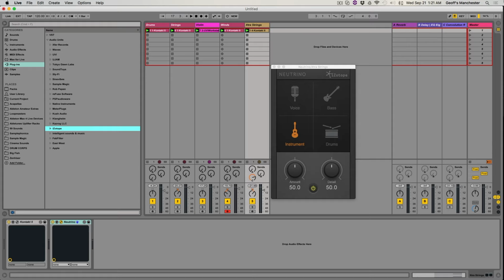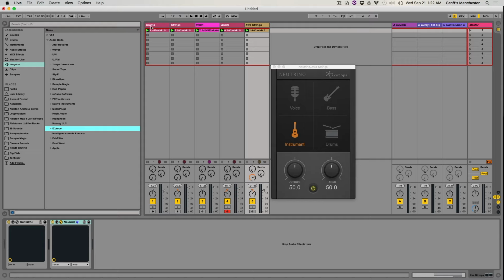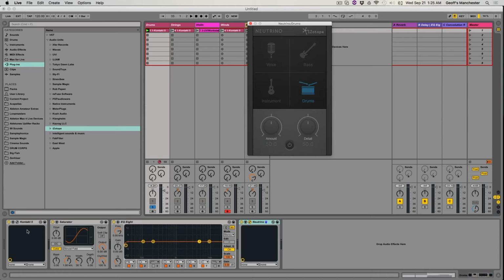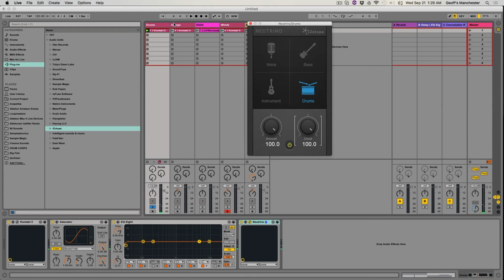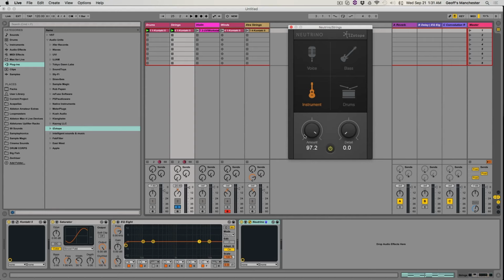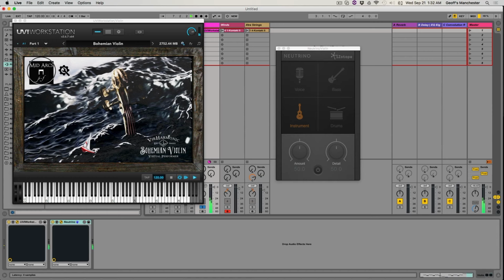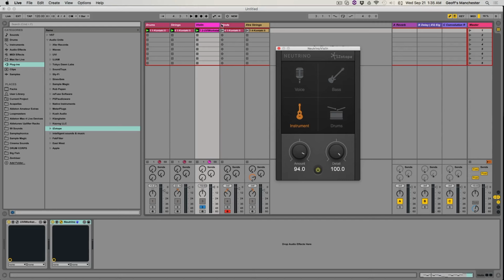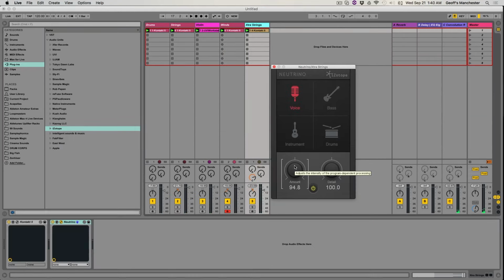Let's Plug: Neutrino by iZotope!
In this clip I explore iZotope's Neutrino on a variety of orchestral instruments.